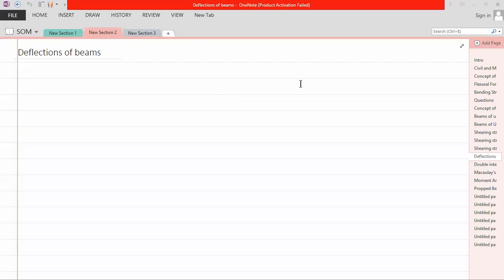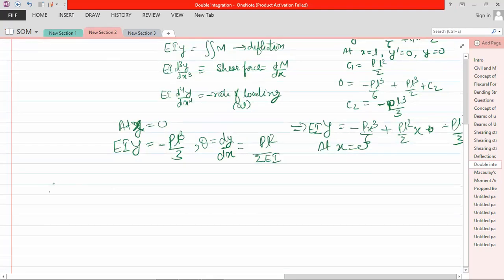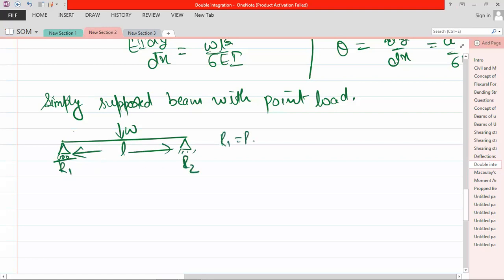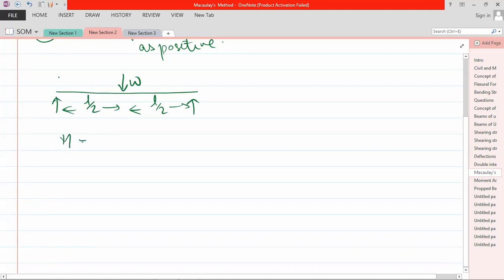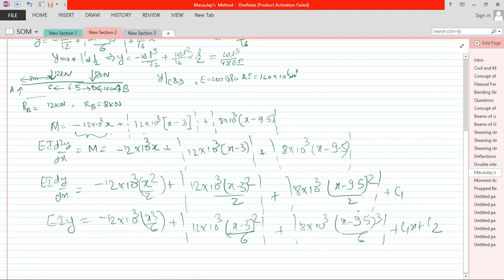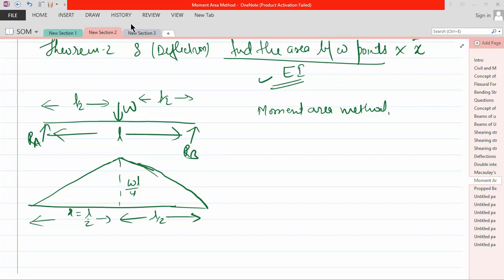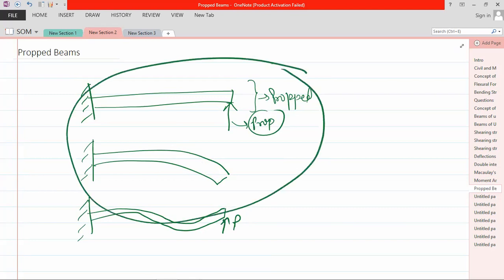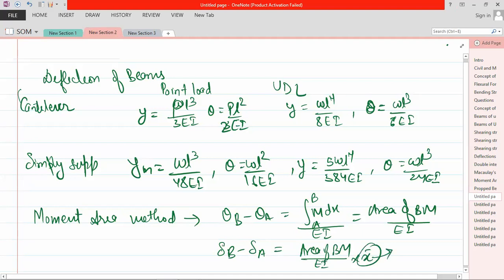Strength of Materials_5 Deflection of Beams Gate IISc IIT NIT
Double Integration
Macaulay Method
Moment Area Method
Propped Beams